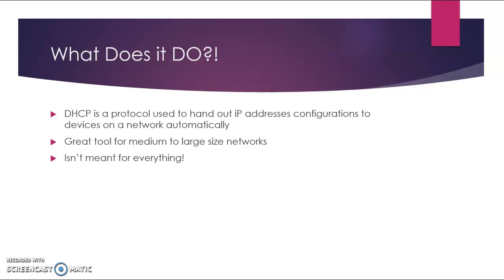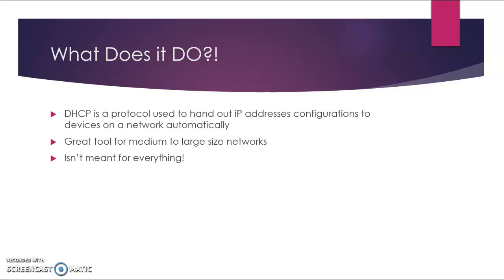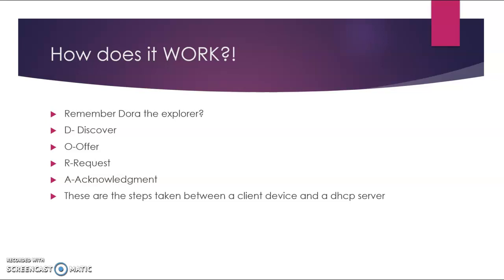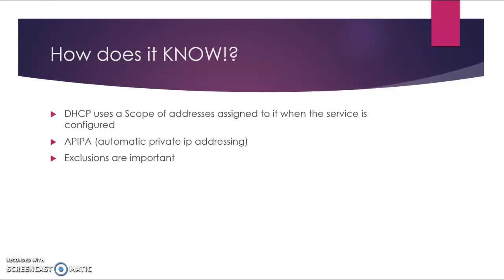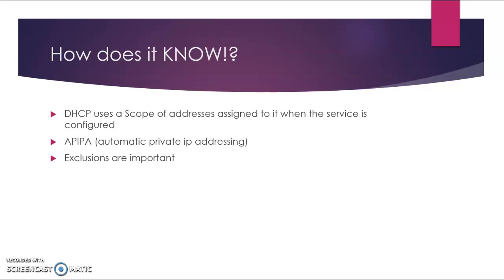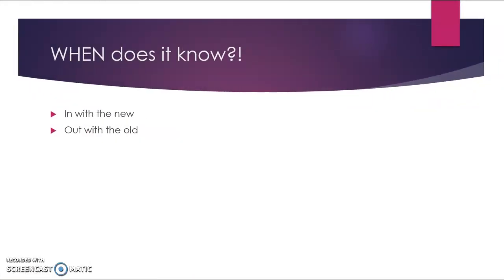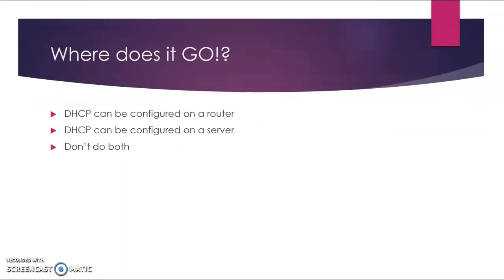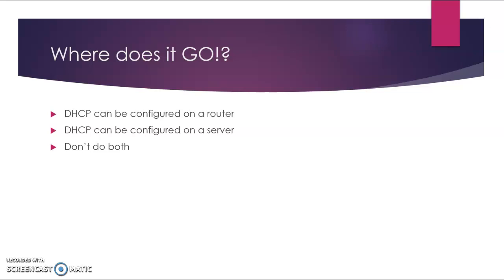DHCP, a presentation!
Follow me on this brave adventure as we plunge into disecting the magical world of DHCP